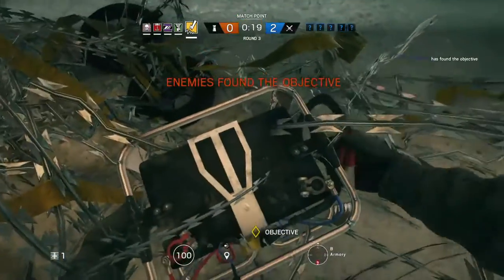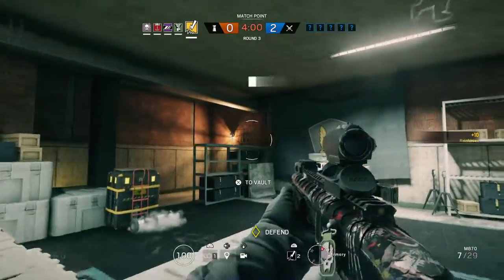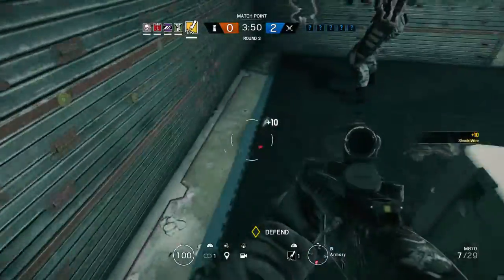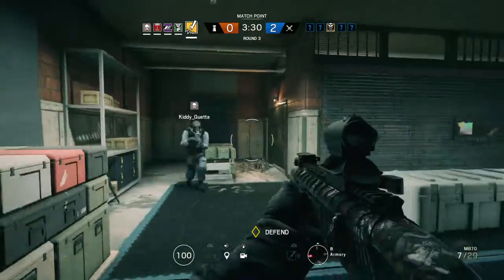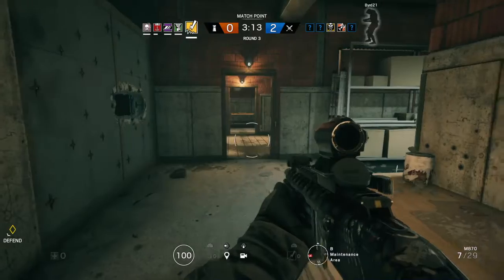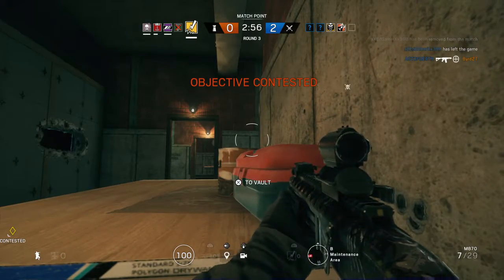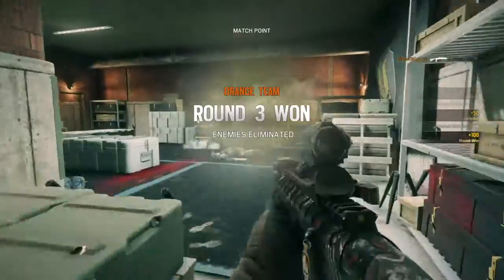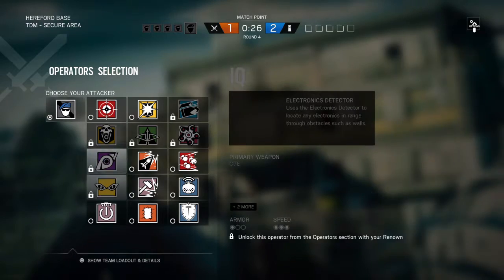Tom Clancy's Rainbow Six® Siege_20170421205408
Goin rambo on last two ops
Last one was about to walk into my trap eletric wire